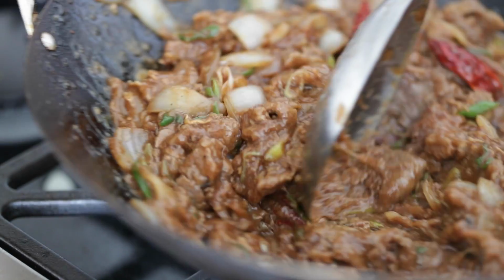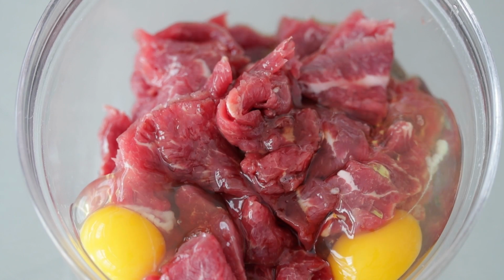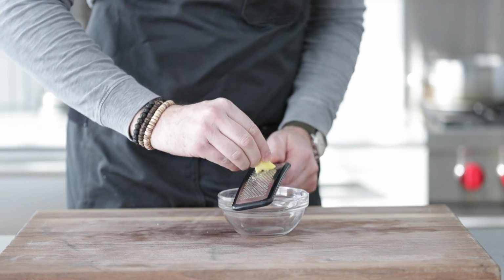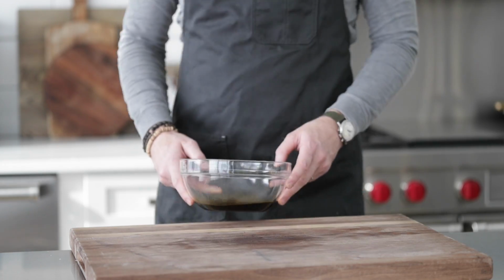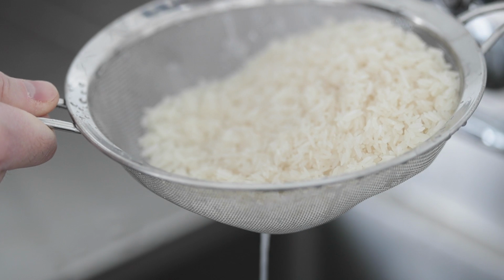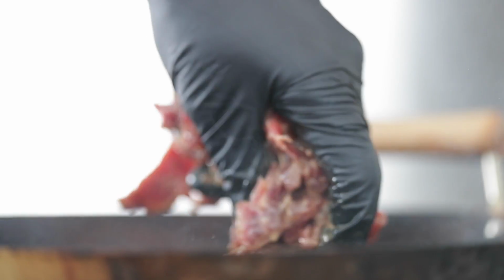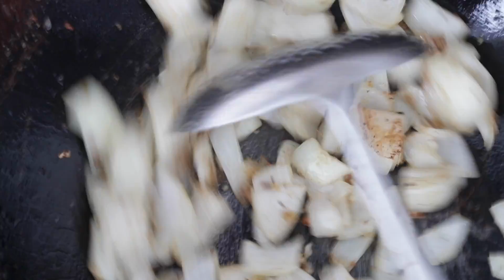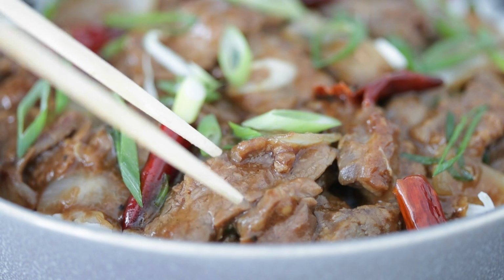Easy Mongolian Beef Recipe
This delicious easy to make Mongolian beef recipe comes together in just over 30 minutes and is served up over a bed of rice. The flavors in this dish are incredible and will go into your regular cooking rotation.

PRINT OFF THE RECIPE AT:

Ingredients for this recipe:

For the Mongolian Beef Marinade:

• 1 pound thinly sliced flank steak
• 3 tablespoons soy sauce
• 1 tablespoon sesame oil
• 2 large eggs
• 2 tablespoons Shaoxing wine or dry sherry
• 2 tablespoons corn starch

For the Vegetables and Sauce:

• 1 peeled yellow onion cut into 1” chunks
• 4 finely minced garlic cloves
• 1” chunk finely grated ginger
• 4 green onions sliced, thinly sliced on a bias
• 8-10 dried chiles, seeds removed
• 4 tablespoons soy sauce
• 3 tablespoons packed light brown sugar
• 1 tablespoon rice wine vinegar
• 2 tablespoon oyster sauce
• ½ cup water
• 2 tablespoons Shaoxing wine or any rice wine or dry sherry
• 1 tablespoon corn starch
• 4 tablespoons of cooking oil